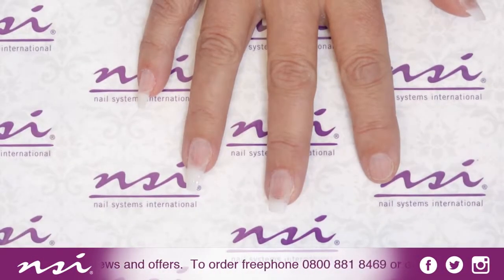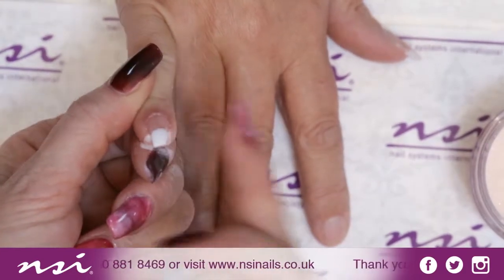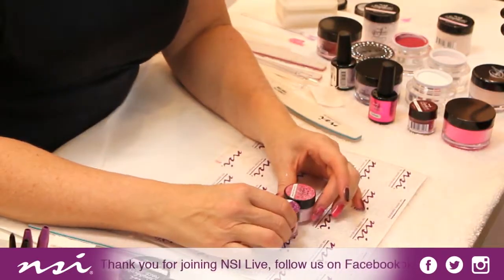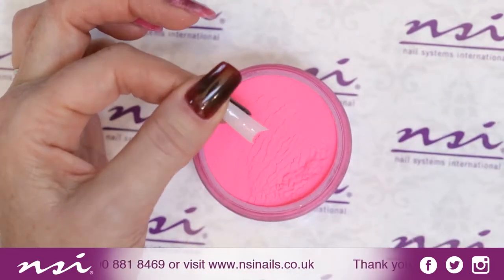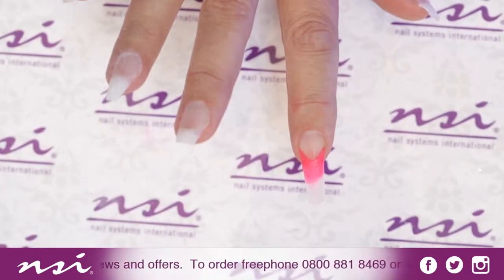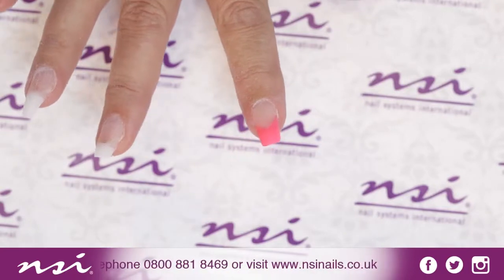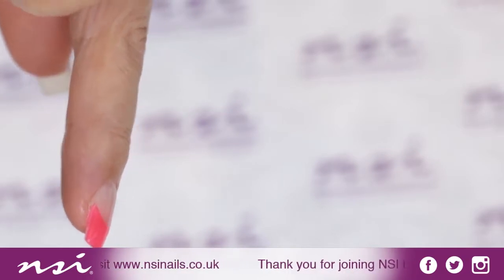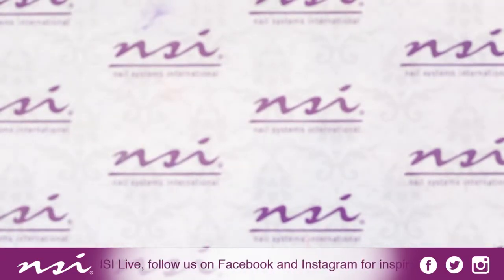NSI Live Part 2! Denise Wright Simplicité PolyDip Product Demos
Watch back our Facebook live stream featuring the Simplicité PolyDip system with Denise Wright from 15th October 2018.

The Simplicité PolyDip is becoming a must-have system for nail technicians across the world for its ease of use, the speed of application and it's wide range of high pigment, dual-use colour powders which can be used for dipping or overlays using the Simplicité system or used with our Attraction or Secrets liquid for sculpting.

To find out more about this system or training courses freephone 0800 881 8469

To follow our live feeds as they happen, join us